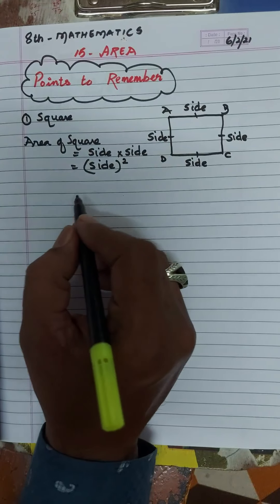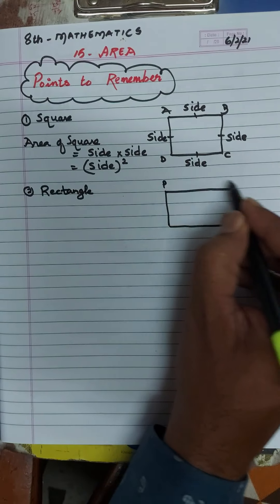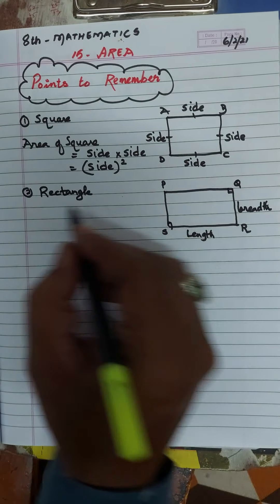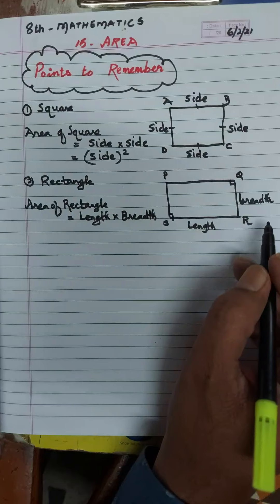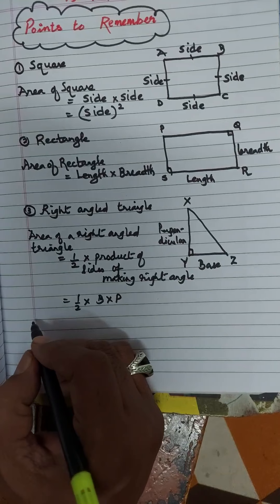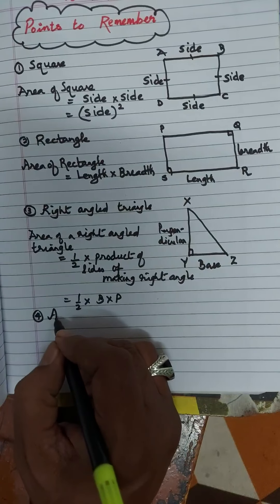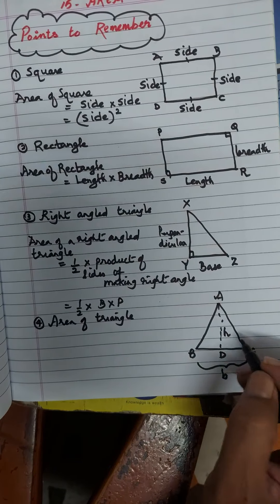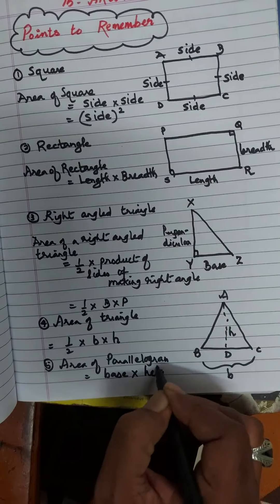Maths_Class 8th_Ch.No.15_Area_Introduction&Practice Set_15.1